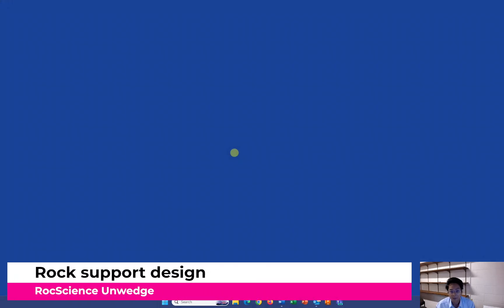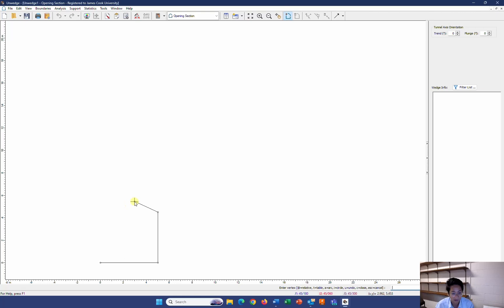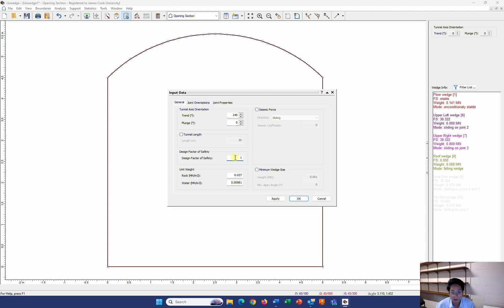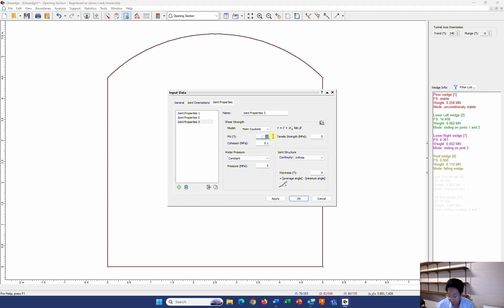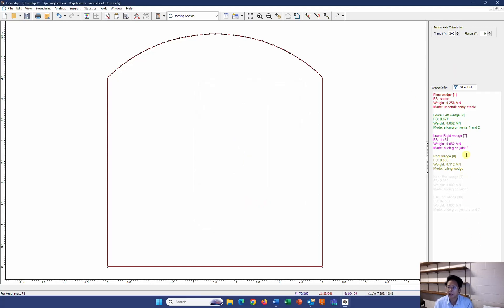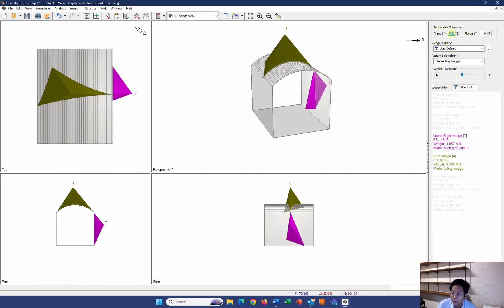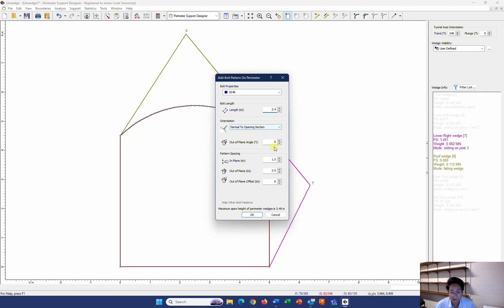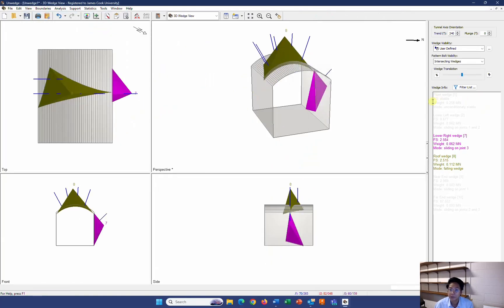RocScience Unwedge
0:20 Project settings
0:56 Tunnel geometry
   1:28 Arc input for roof
2:18 Tunnel and joint properties
   2:40 Tunnel direction
   3:17 Joint orientation
   3:41 Joint properties
   4:58 Reapplying properties
5:10 Result
   5:30 Filter list
   5:44 3D view
   6:27 Hide wedges
   6:49 Tunnel adjustment
7:18 Support design
   7:34 Bolt properties
   8:16 Bolt pattern
   8:56 Bolt location
   9:17 Inclined bolt